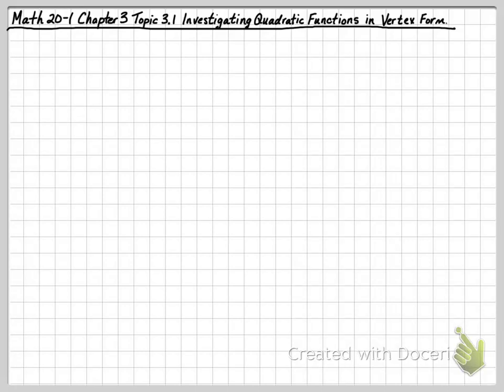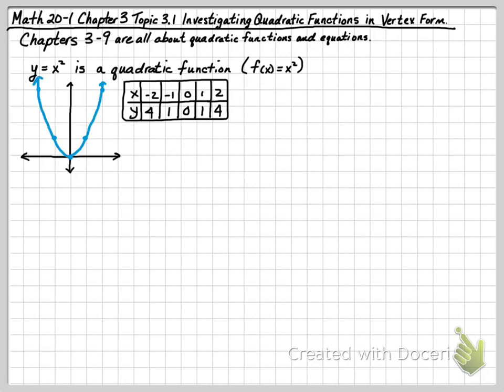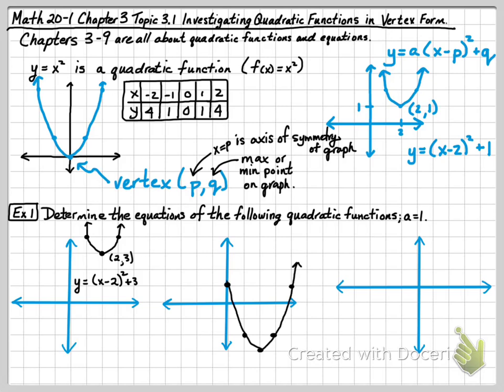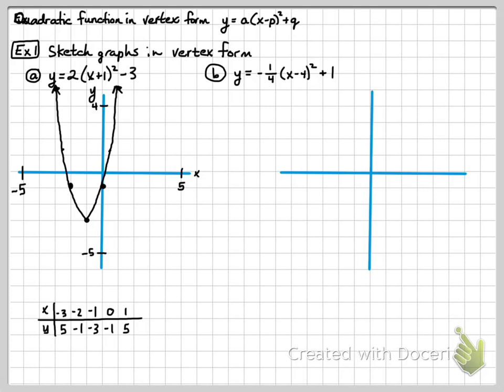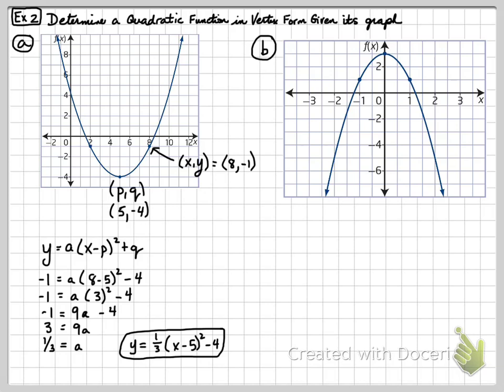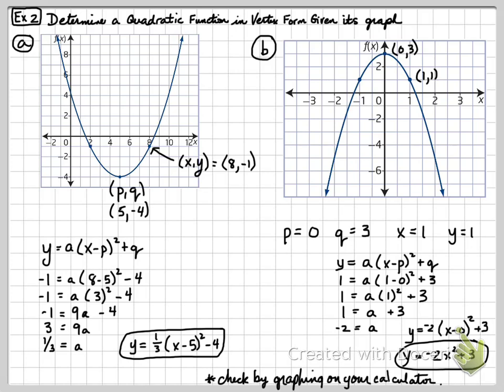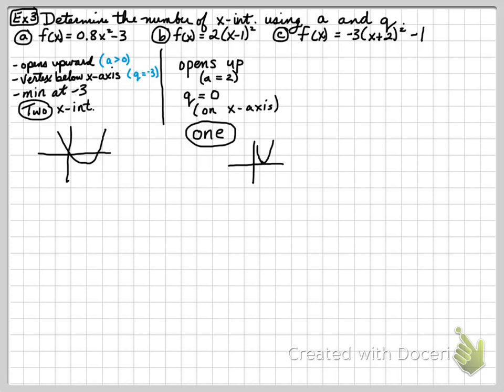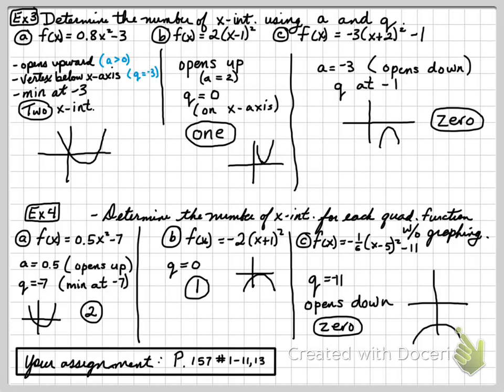Math 20-1 Topic 3.1